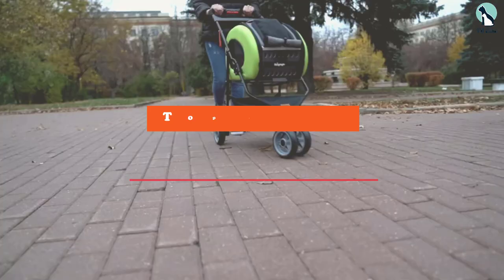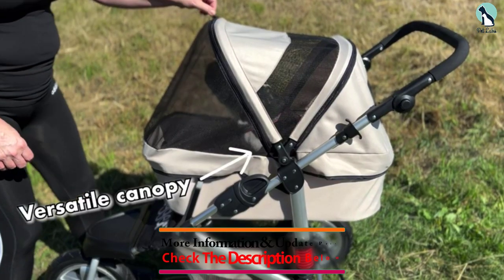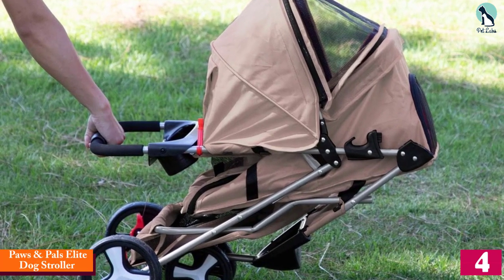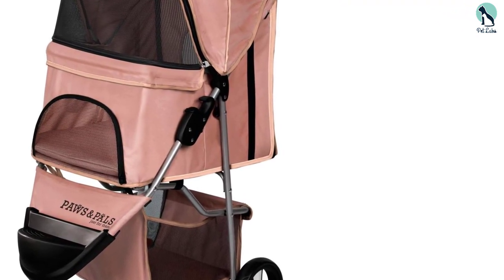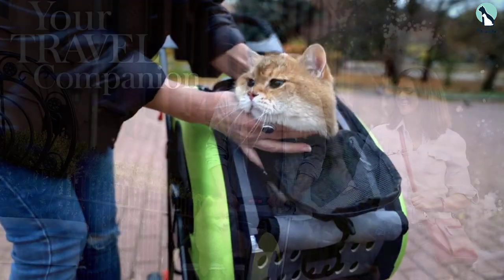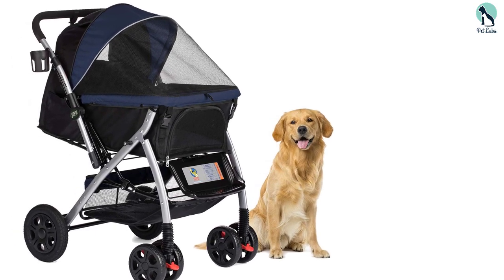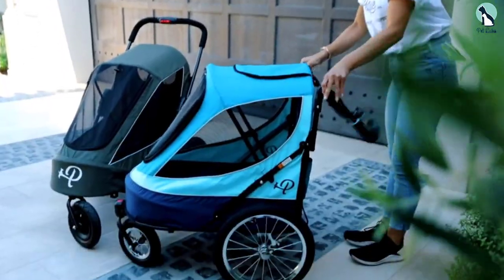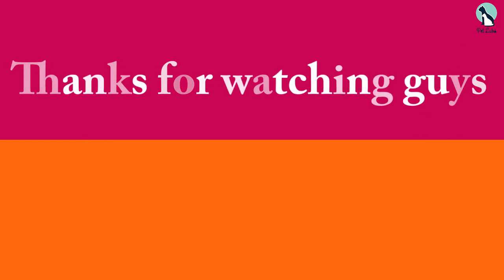✅Top 5 Best Dog Strollers in 2024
✅ 4.Paws & Pals Elite Dog Stroller